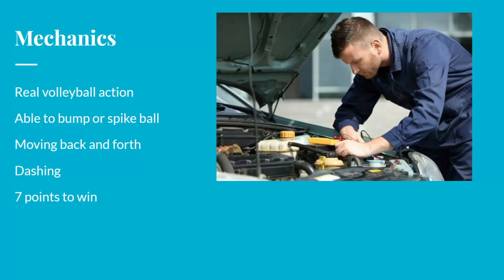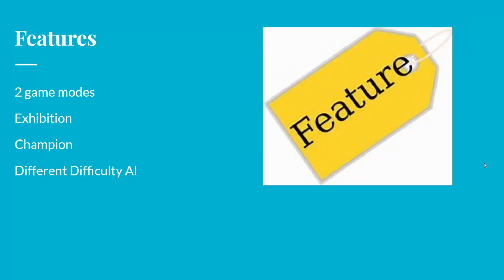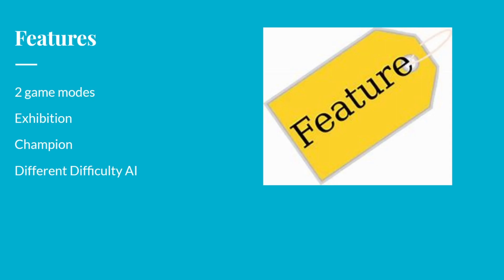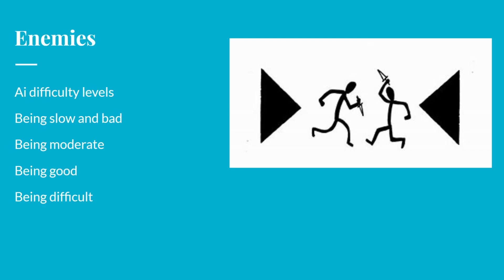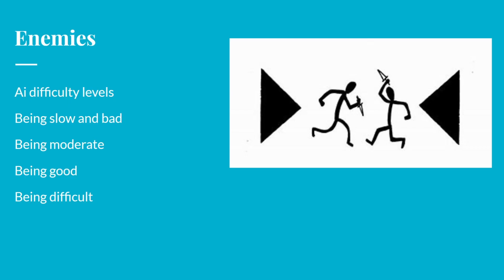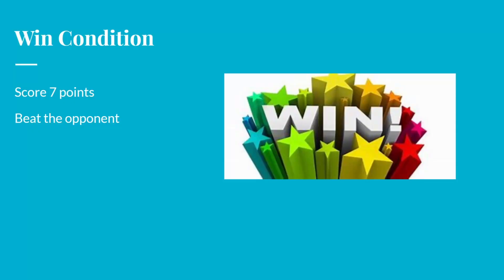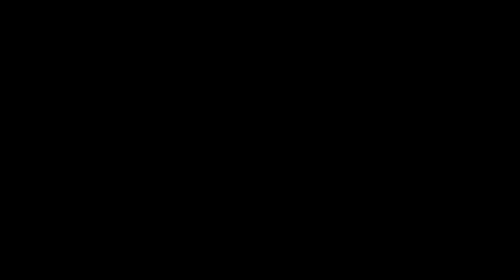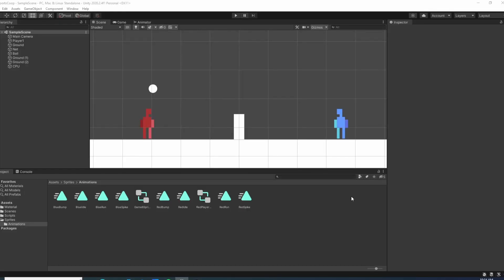Making A Game Every Week - Game6 - Part 1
Hello folks! This week will be somewhat of a special week. Valentine's Day is right around the corner so instead of spinning the wheel to pick the game, I've decided to create a coop game that you and your partner can play!

This game is heavily inspired by an addicting game I used to play back in the day against all of my friends in computer classes, Slime Volleyball.

The game is a back and forth of making sure the ball ends on your opponents side to score points!

I hope you enjoy the video. Do you remember Slime Volleyball? Will you have someone to play against, or stuck playing with yourself?